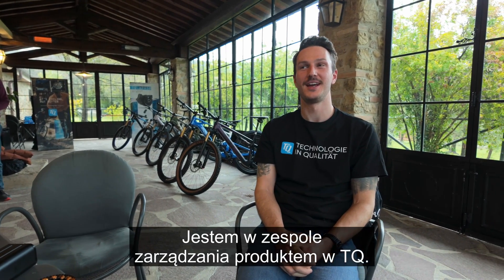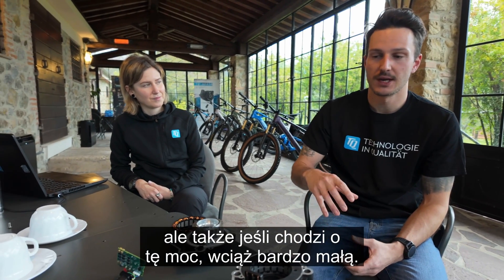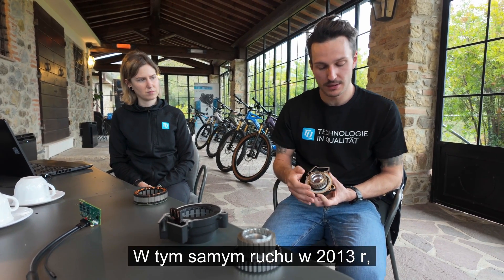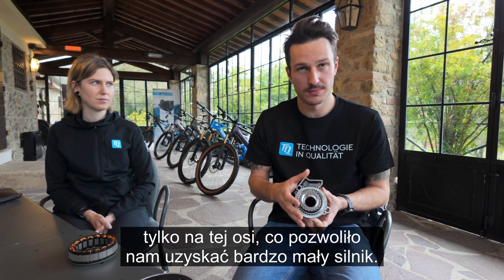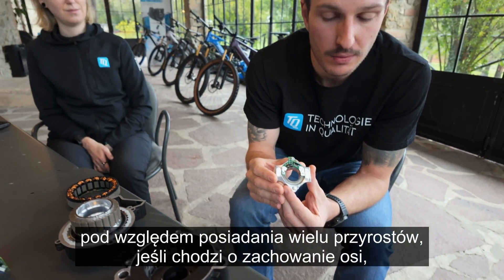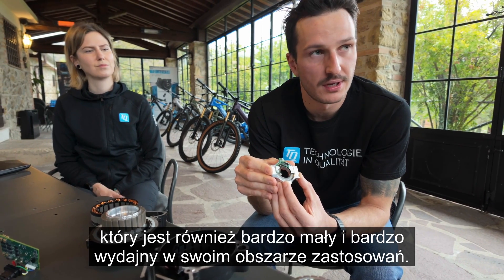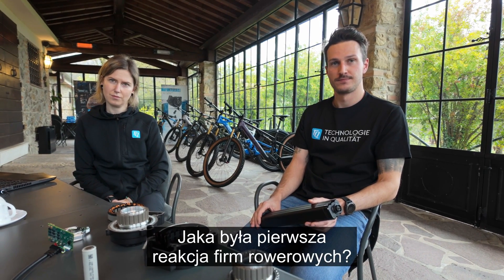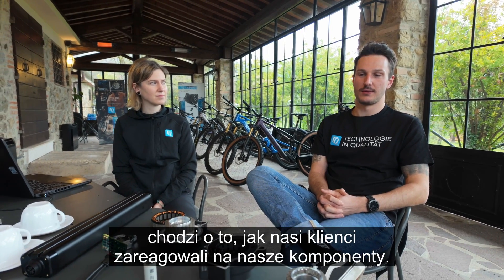W krainie łagodności albo za kulisami TQ!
Silnik TQ HPR50 zadebiutował w 2022 roku, gdy po raz pierwszy pojawił się w rowerze Trek Fuel EXe. Jako najlżejszy i najcichszy silnik w swojej kategorii, jednostka napędowa HPR50 zachwyciła miniaturyzacją i zdefiniowała na nowo kategorię lekkich eMTB.

Najpierw tylko w Treku, obecnie  silnik HPR50 można obecnie znaleźć w kilku lekkich elektrykach, w tym Scottach, Mondrakerze, UNNO itd.men, Scott Voltage, Mondraker Neat, UNNO Ikki i Simplon Rapcon.

Jak do tego doszło? Przedstawiamy historie silnika i firmy, która z nim stoi, a opowiada nam o tym David Zollitsch, manager produktu w TQ!